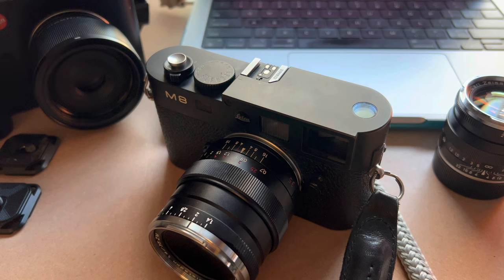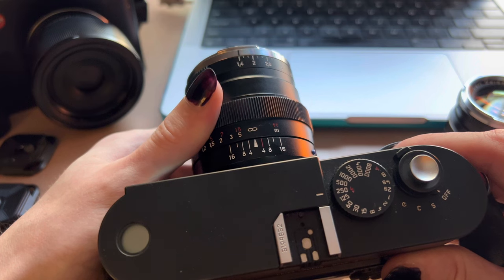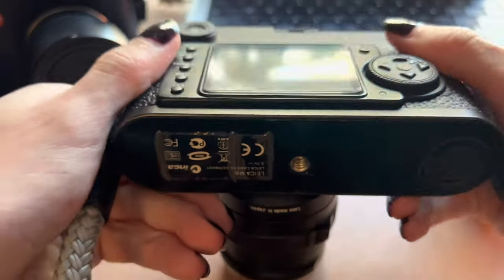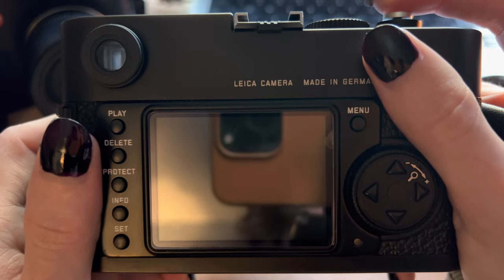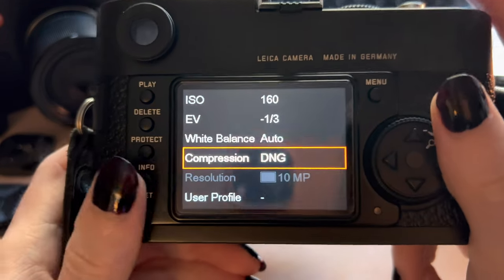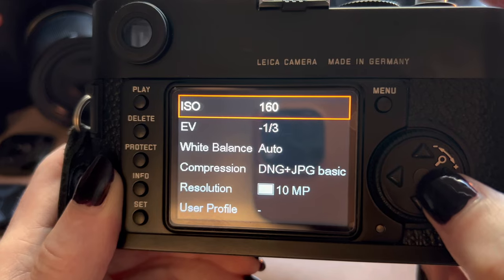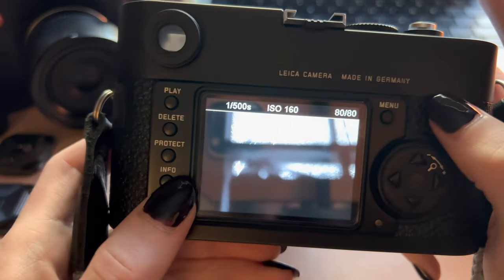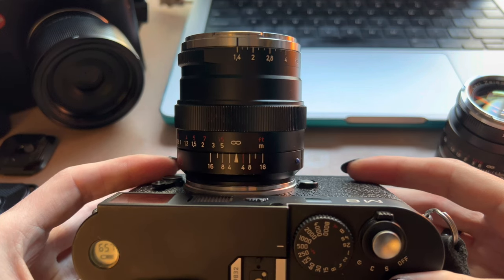Leica M8 buttons, menus, and recommendations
I've used Leica's CCD M cameras for several years, including two M8s and one M9. Here are my recommendations for getting the most out of them in their settings and menus, as well as some minor tips.